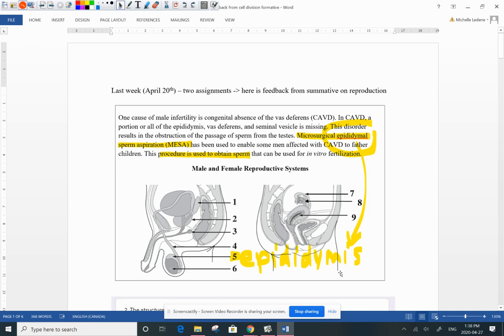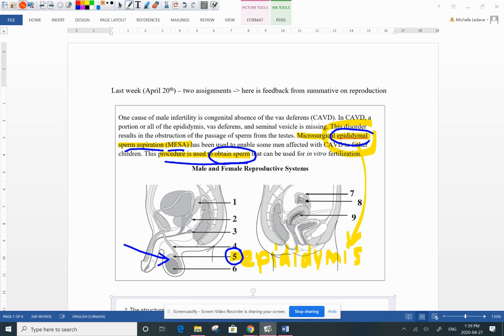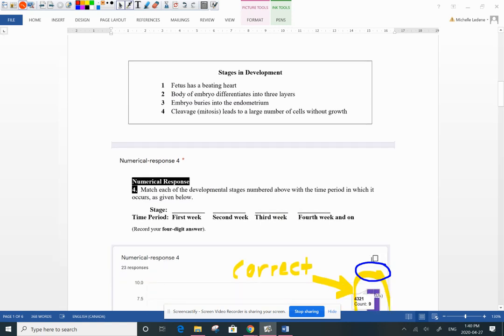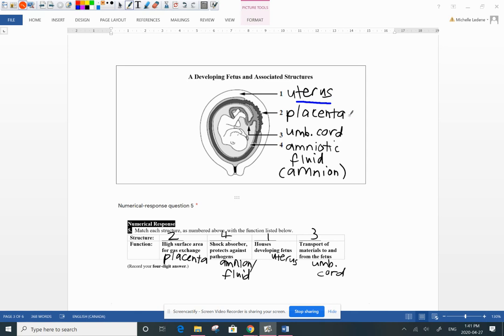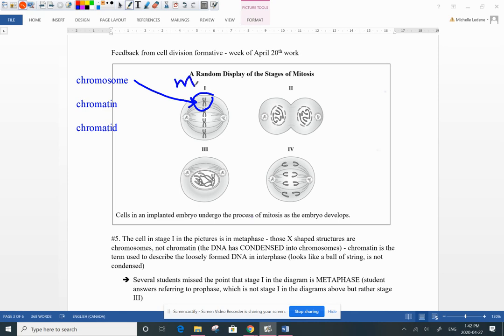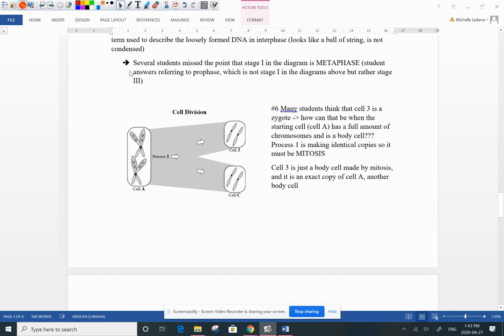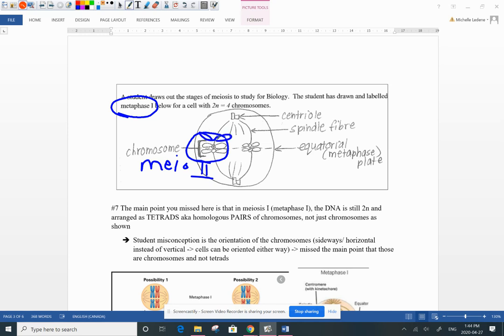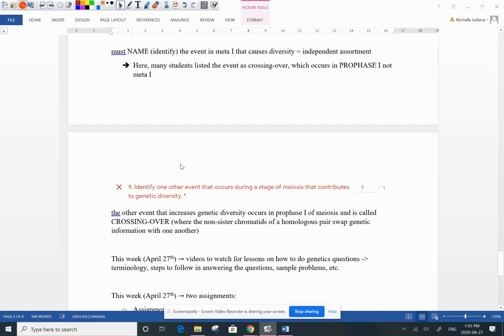Biology 30 - notes from google meet April 27th